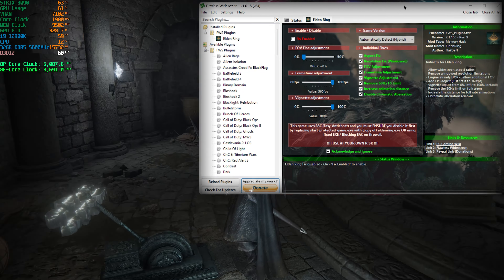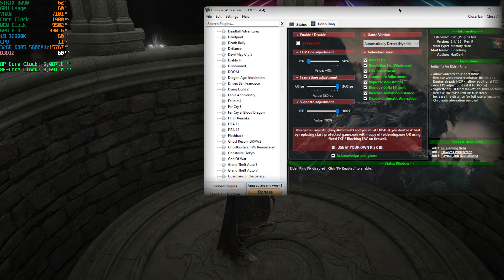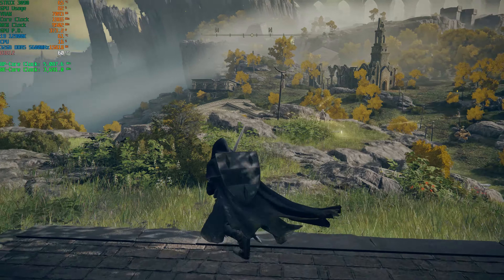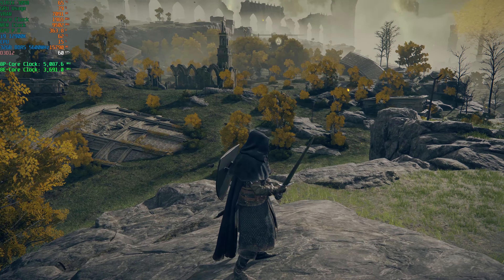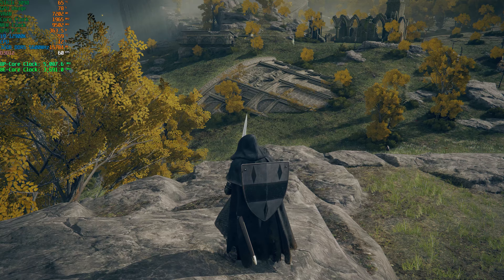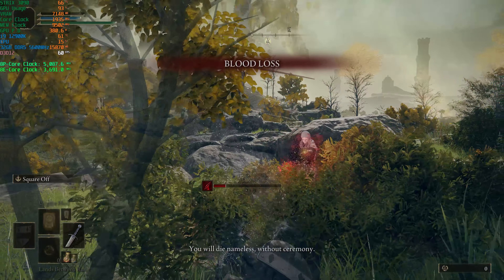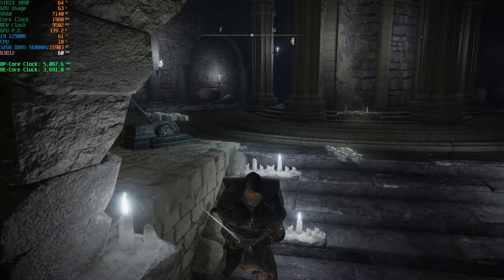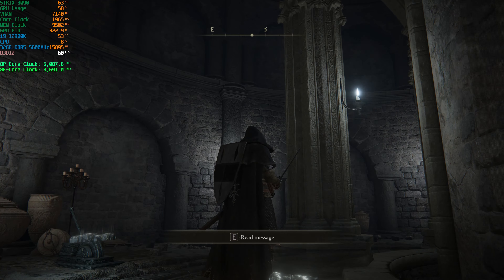Flawless Widescreen will get you BANNED from Elden Ring !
More details in the video. A good warning for those who are still looking for way a way around this issue.